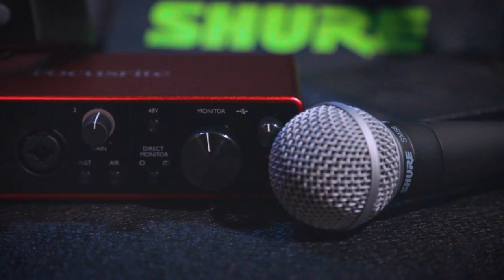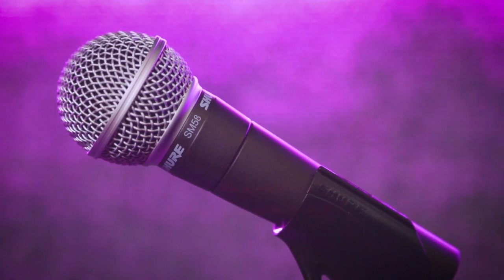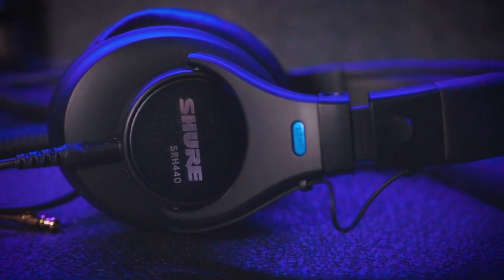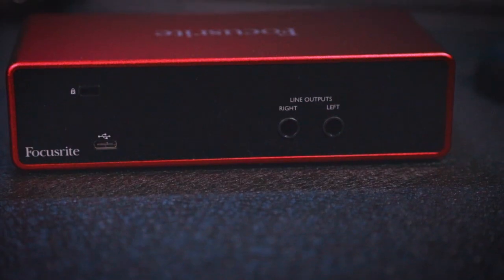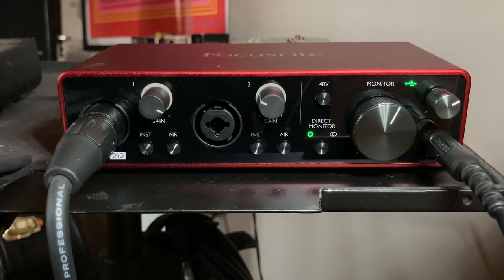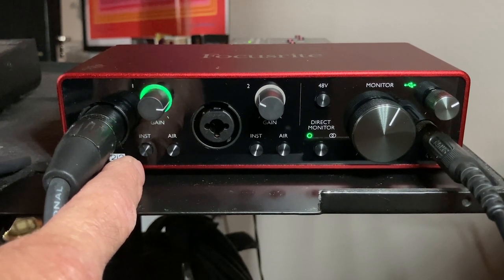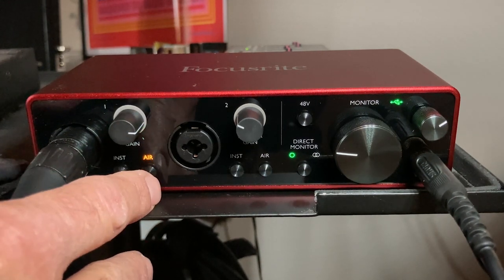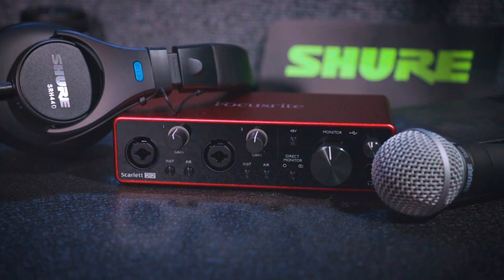Shure + Focusrite Podcaster Bundle with Larry Milburn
In this video, Larry Milburn, host of Roadie Free Radio, will show you the Shure and Focusrite podcaster bundle.